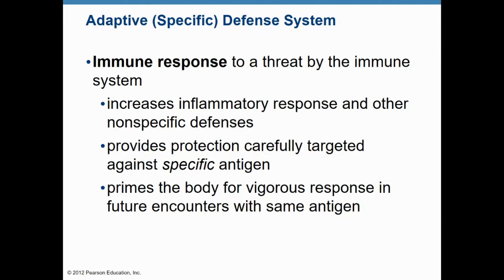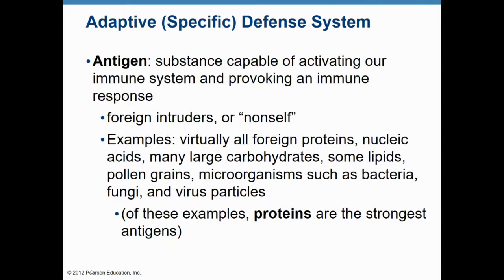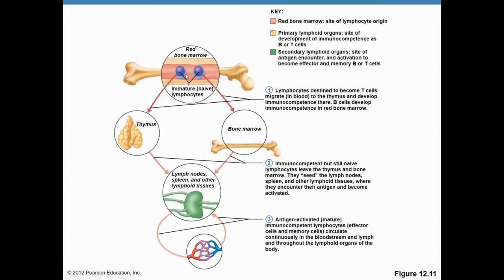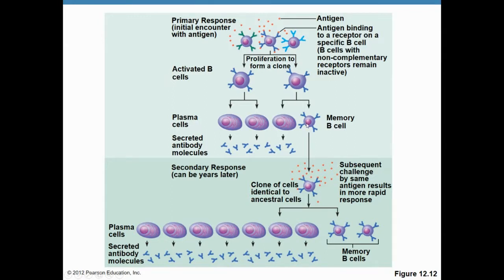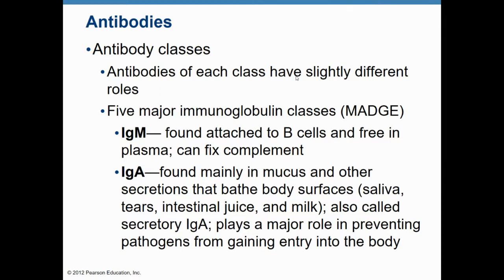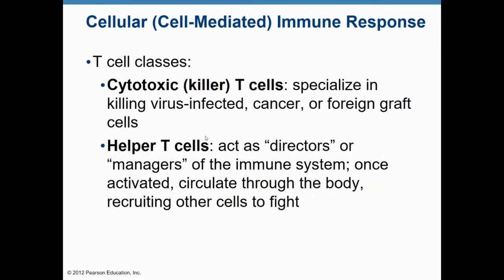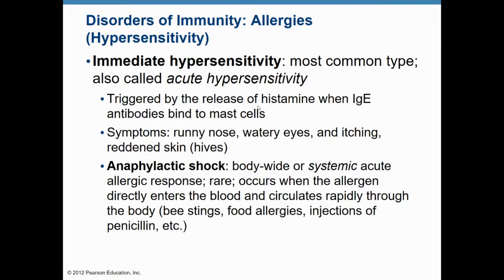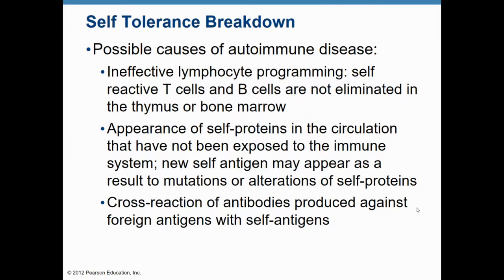Chapter 12 Part 2